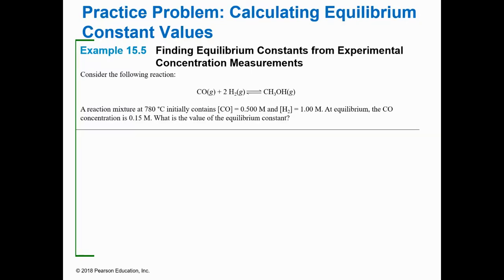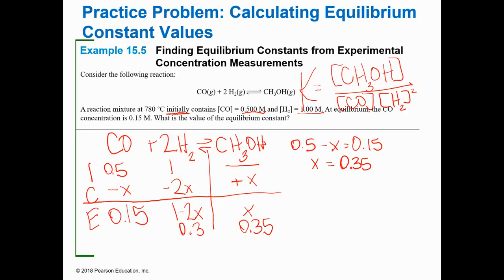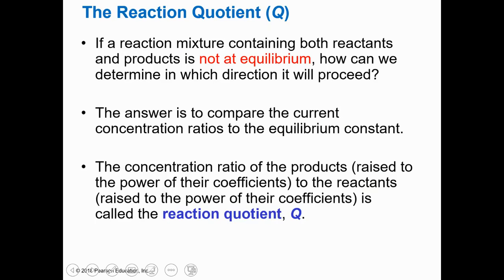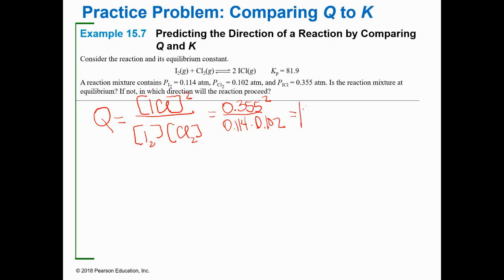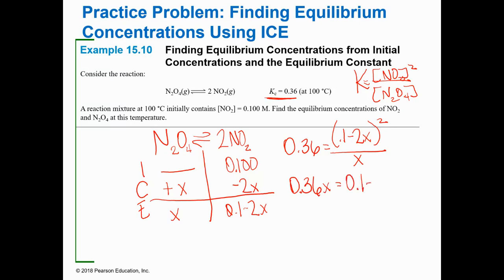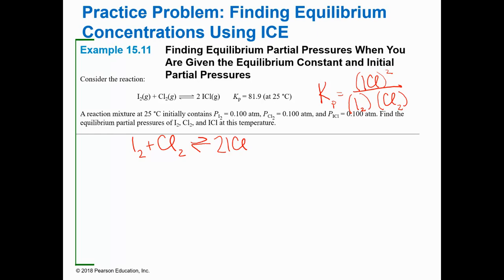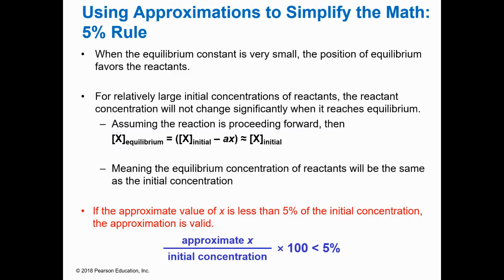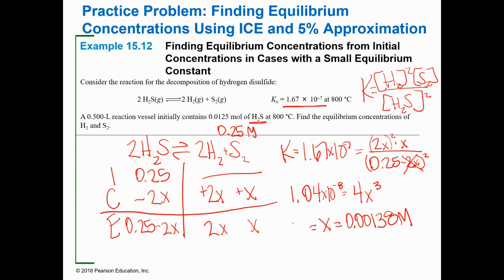Ch 15 Calculating Equilibrium Values and Concentrations